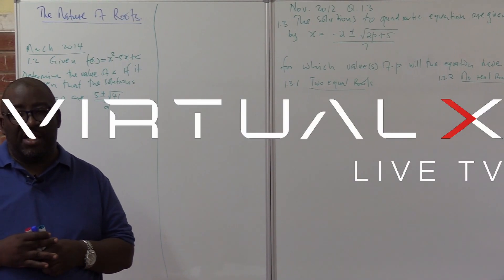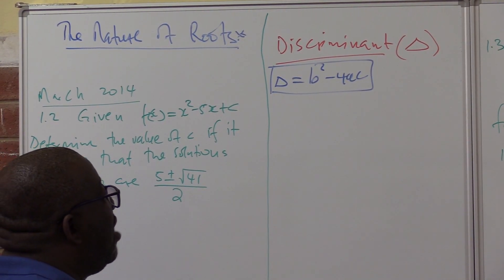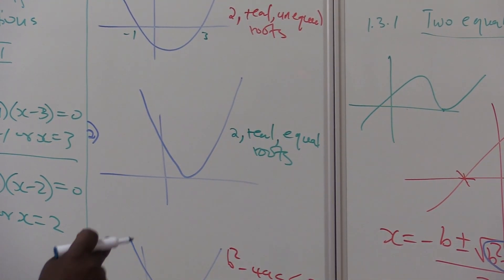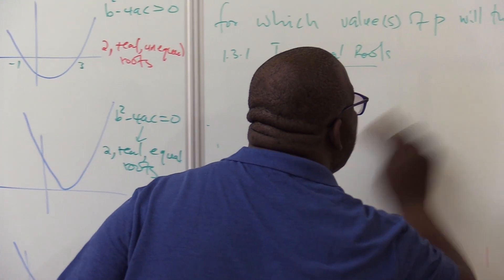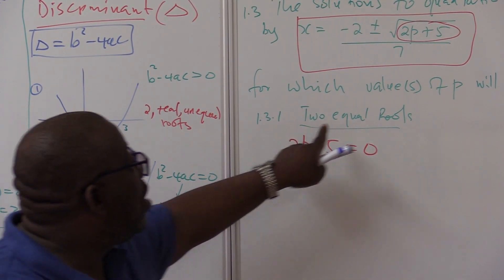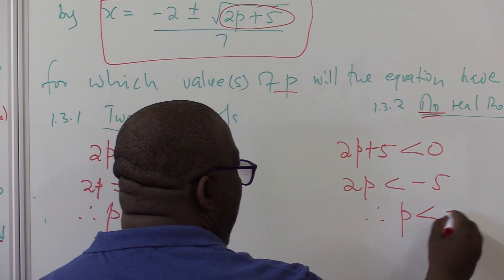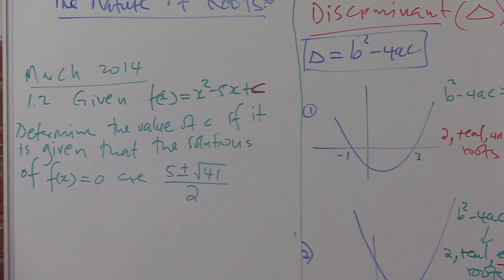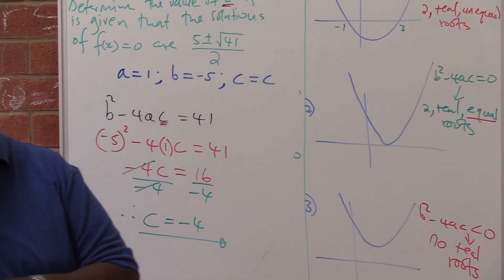Algebra | Exam Prep – VirtualX MasterClass | Series 7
Master the Nature of Roots: Dive into "Algebra | Exam Prep – VirtualX MasterClass | Series 7," exploring key Grade 12 algebra concepts focused on the nature of roots, quadratic graphs, and the discriminant. Enhance your understanding and prepare effectively for your exams.

Series Highlights: 🌟
• Unveiling the Nature of Roots: Dive deep into quadratic graphs. Grasp the critical concept of roots as x-intercepts, unraveling the mysteries of quadratic equations.
• Deciphering the Discriminant: Gain mastery over the discriminant (delta), symbolized as delta = b² - 4ac. Discover how this formula is pivotal in identifying the nature of roots, separating real from imaginary solutions.
• Roots' Behaviors Unveiled: Uncover the three key scenarios in roots' behavior in quadratic equations. Investigate the absence of real roots with a negative discriminant, the emergence of two distinct real roots with a positive one, and the special case of equal roots when it equals zero.
• Key to Quadratic Equations: Grasp the critical role of the discriminant in solving quadratic equations. Learn to identify crucial terms like 'equal roots' and 'non-real roots' in exam scenarios, enabling the right problem-solving approach.
• Solving for 'p' and 'c': Delve into the practical use of the discriminant. Apply it to deduce values of 'p' and 'c' in complex quadratic equations.
• Visualize with Diagrams: Enhance understanding through diagrams, simplifying the comprehension of root nature across various scenarios.
• In-Depth Insights: Develop a profound understanding of quadratic equations and their graphical interpretations. Equip yourself with advanced techniques for tackling complex problems, deepening your roots' knowledge.

• Register to join the group for interactive, collaborative, and engaging group discussions involving problem-solving, tutorials, and homework help

Don't miss this opportunity to master algebra and gain a competitive edge in your exams. Watch "Algebra | Exam Prep – VirtualX MasterClass | Series 7" and elevate your algebra expertise!

Associated Tags